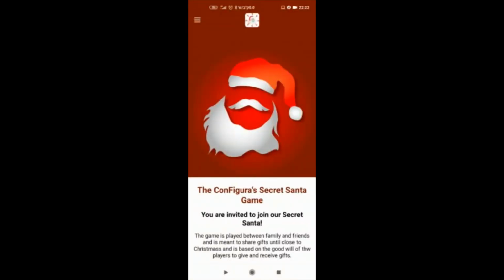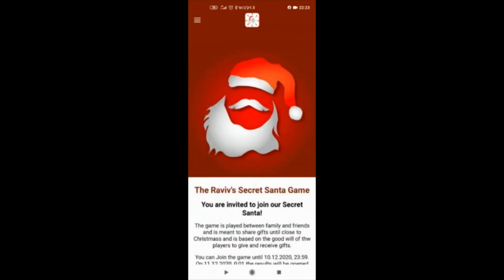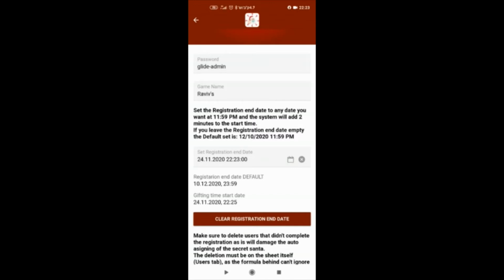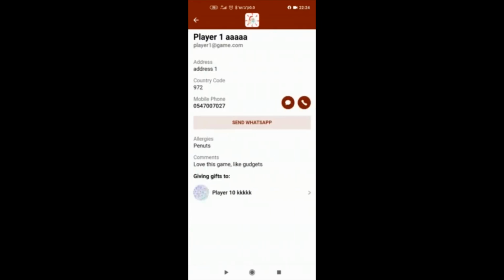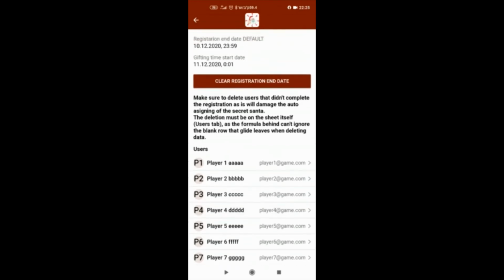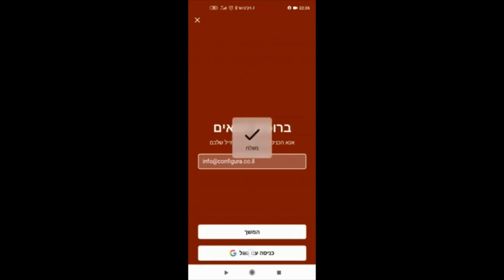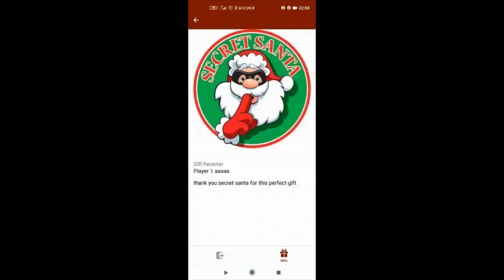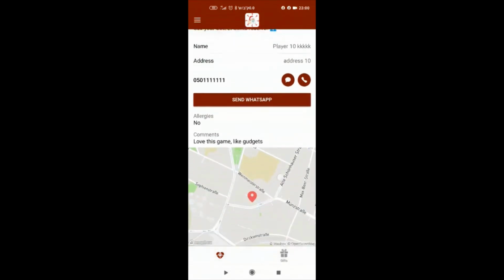Secret Santa app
This is your perfect Secret Santa app. share the app with your friends and family and play a secret Santa game, give and receive gifts and enjoy the holidays together!